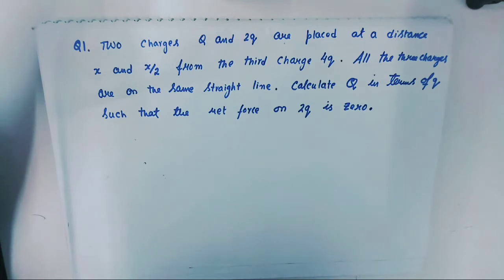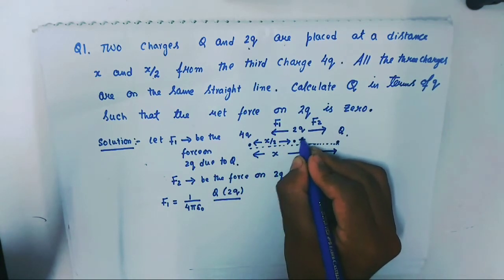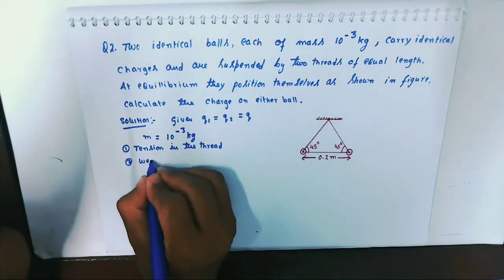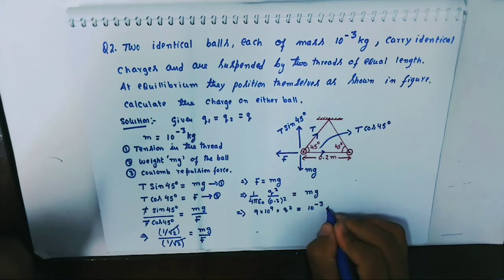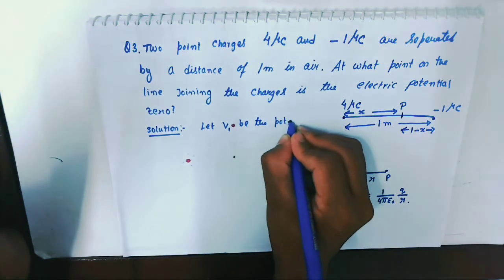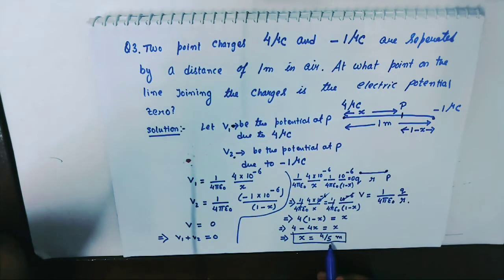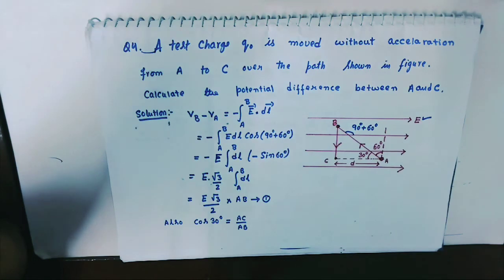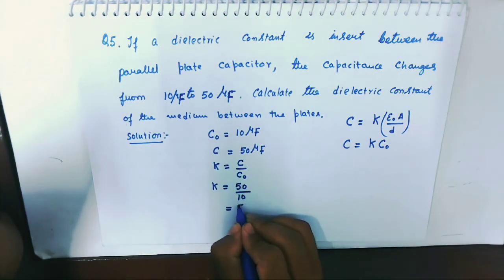Electrostatic: Lecture11(Some Numerical problems on Electrostatic Force and potential)